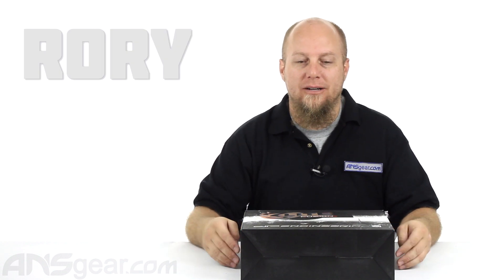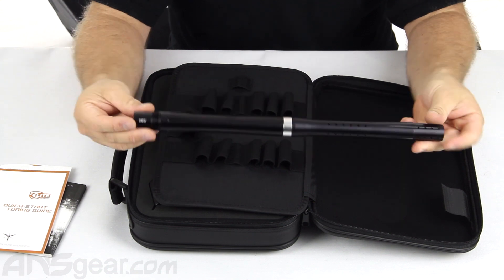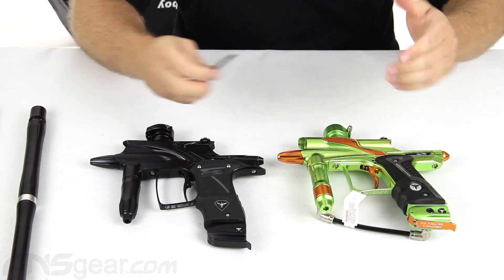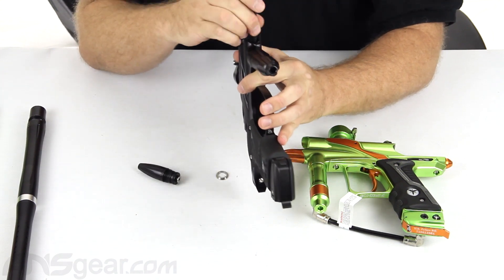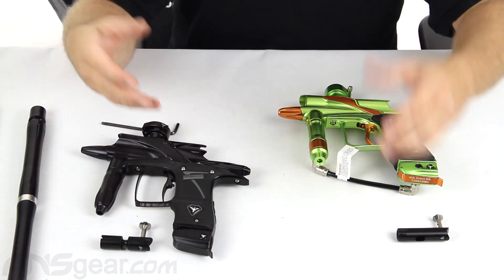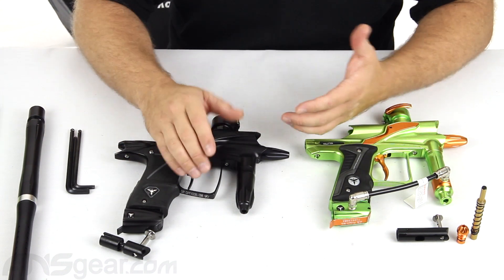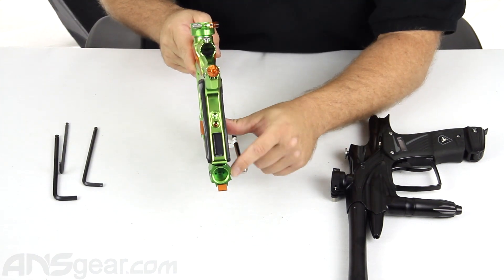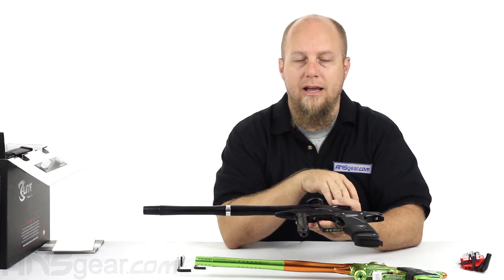Dangerous Power Fusion Elite Paintball Gun - Review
To get one of these new Dangerous Power Fusion Elite Paintball Guns